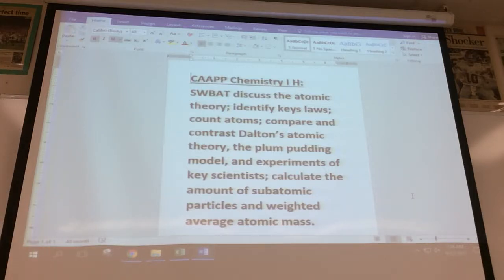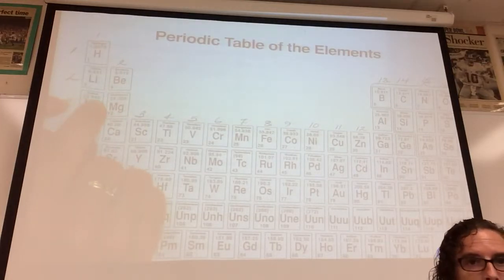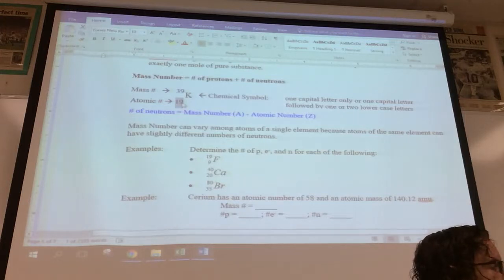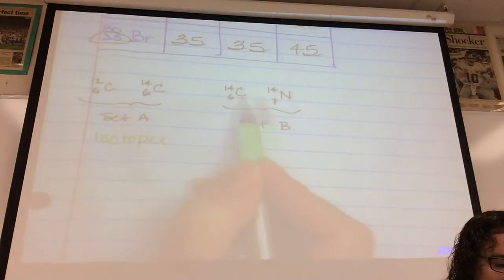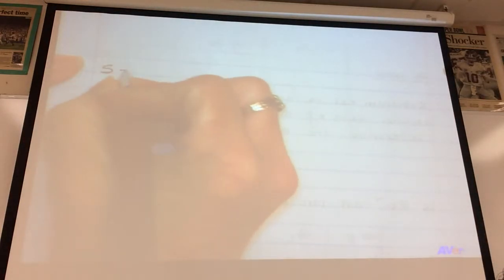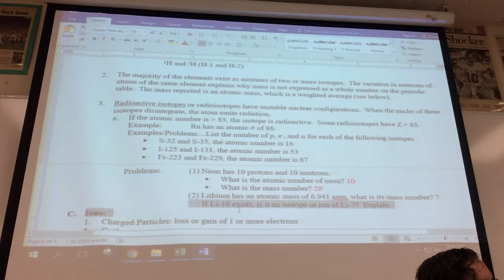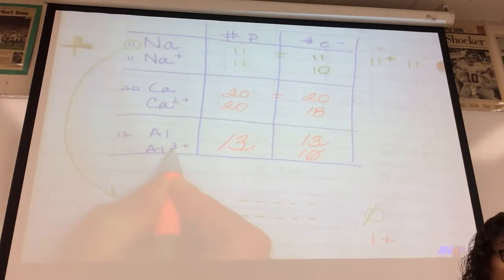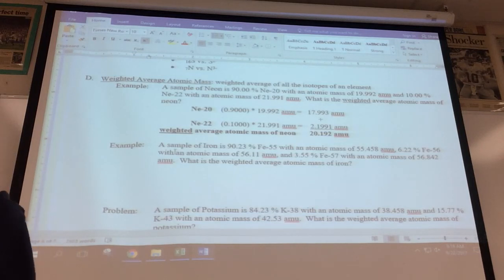Chapter 02 The Atom Lesson 2 Calculation of Subatomic Particles POST